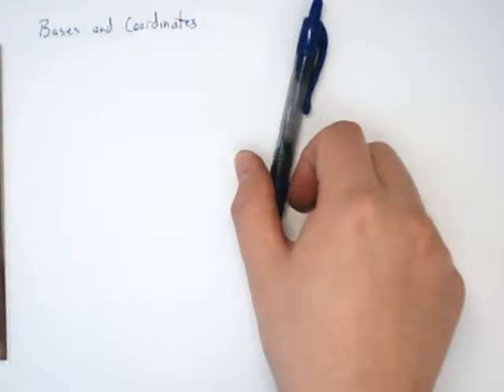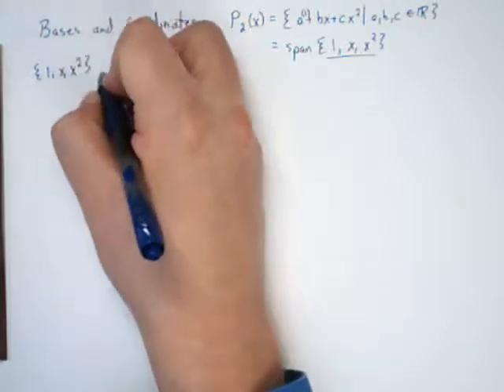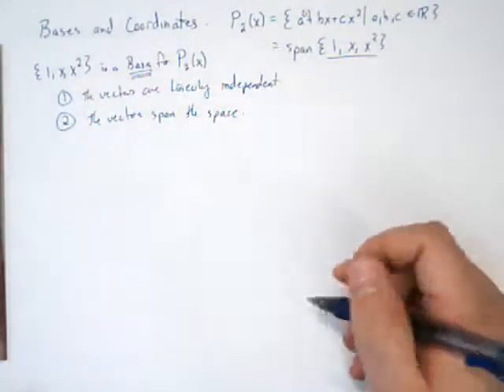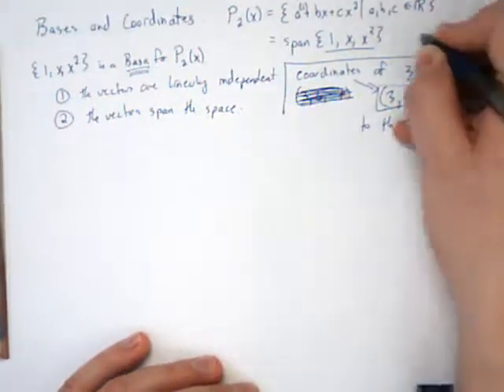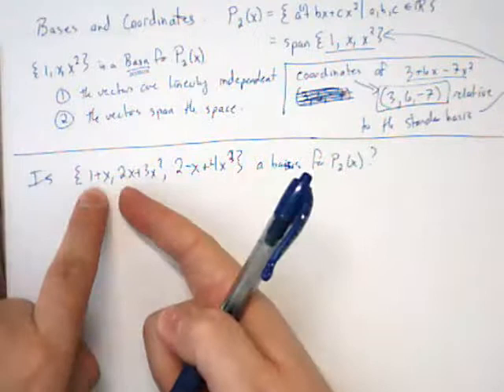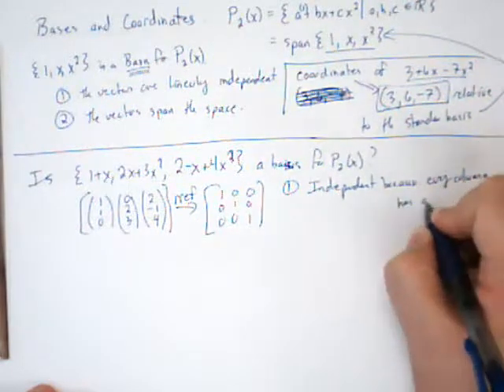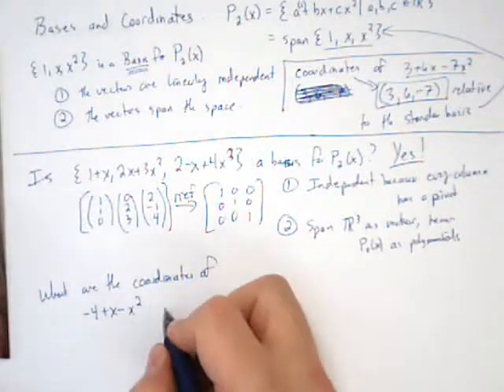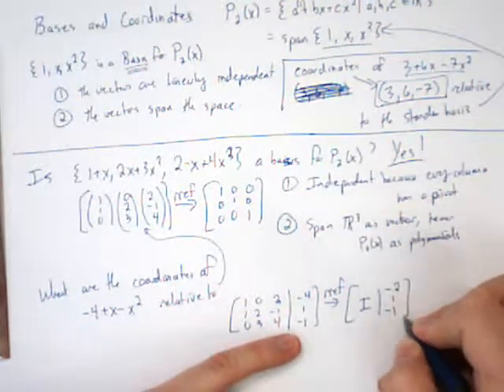3-Patterns-07- Bases and Coordinates